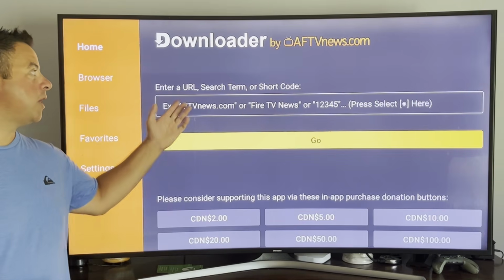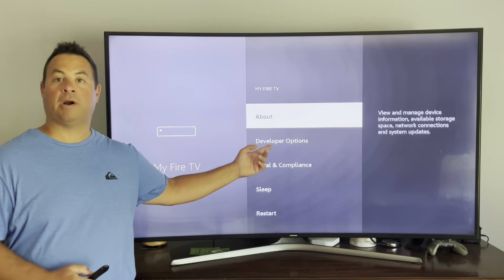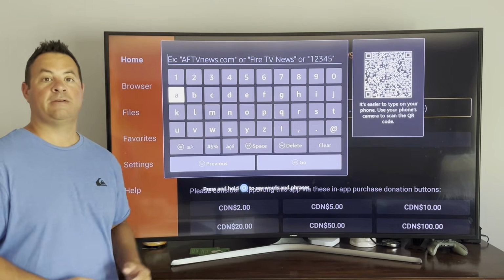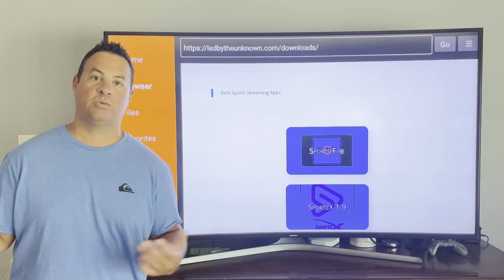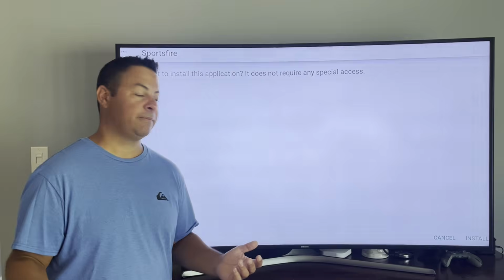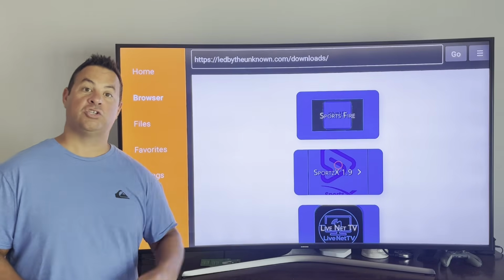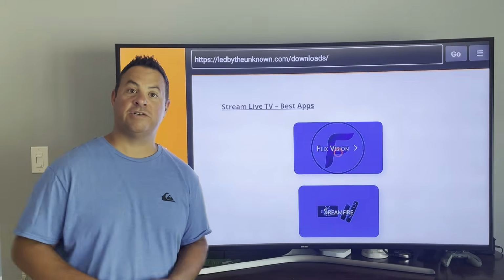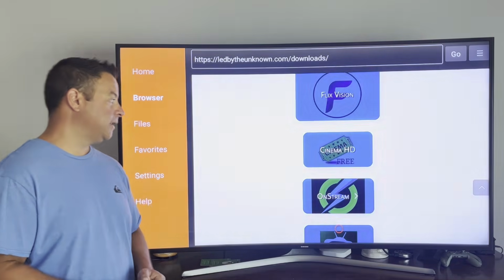Best 5 Apps for FREE Live Sports Firestick No Jailbreak